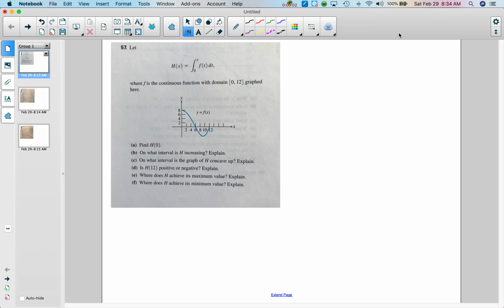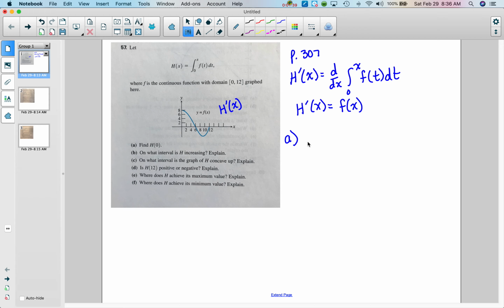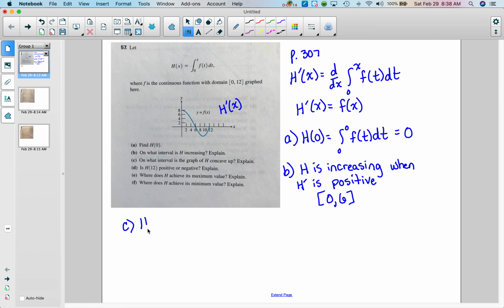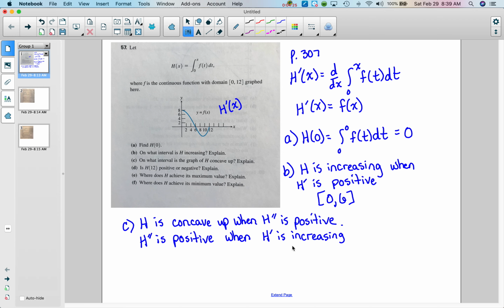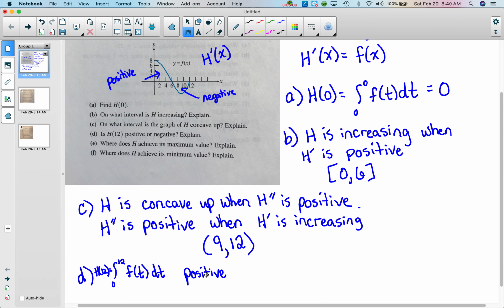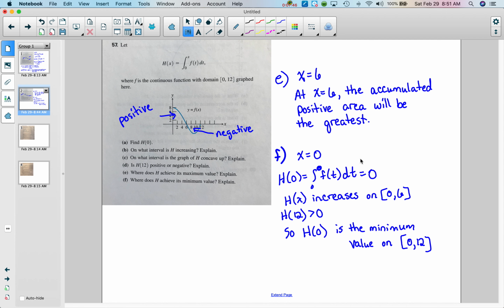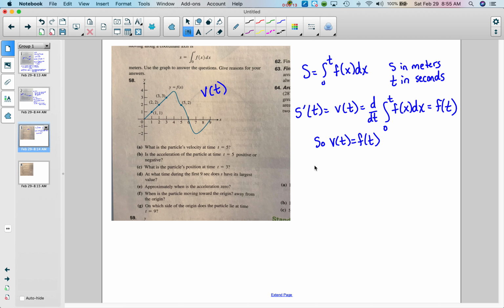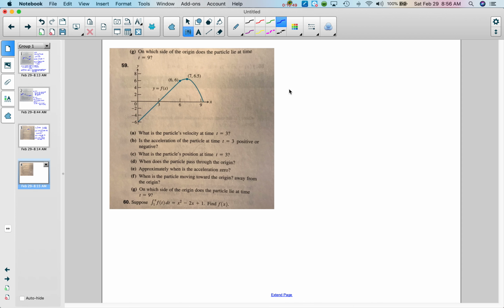Calculus p 307 #57